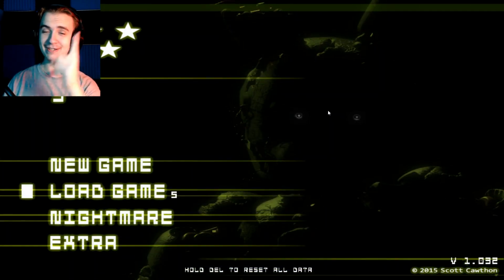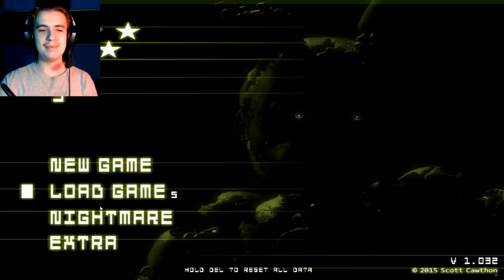THE ULTIMATE FNAF3 CHALLENGE (Aggressive Nightmare) | Five Nights at Freddy's 3 #5 [100% Completion]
Be sure to read all the rules upon joining the server!

FNaF is rated T for Teen (13+).
The FNaF franchise, and content associated with it, is not encouraged to be viewed by young audiences. While at surface level the FNaF franchise does not appear to have anything mature besides creepy character designs, it has various dark background themes and story lore that is unsuitable for young audiences.